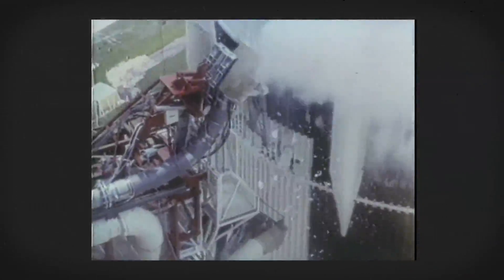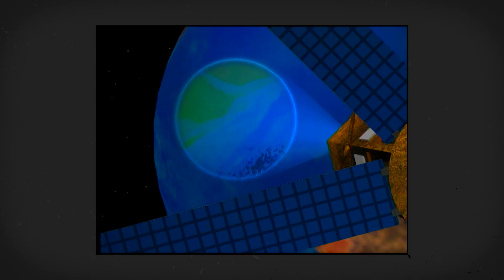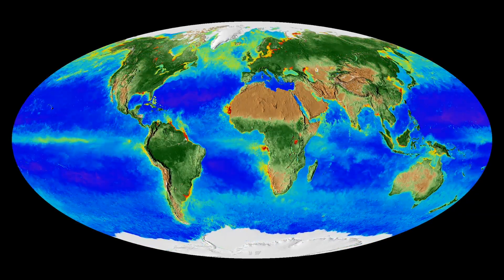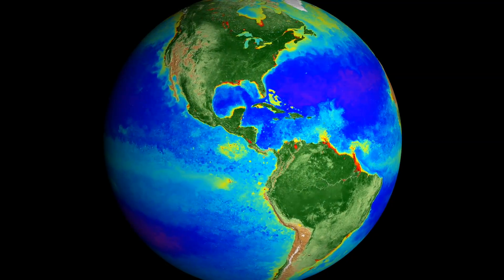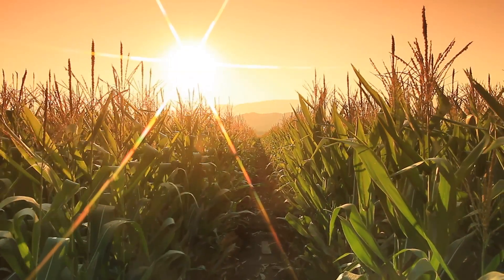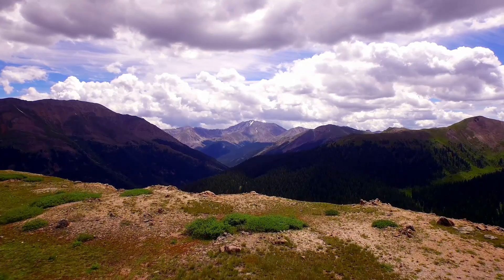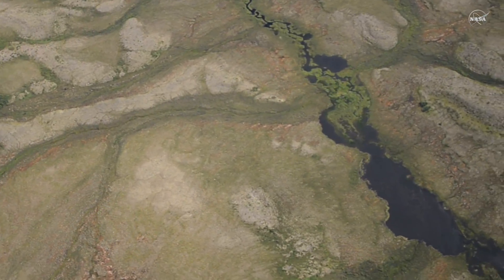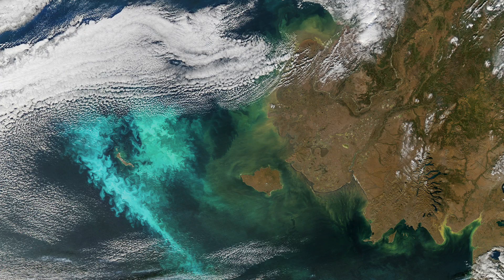NASA video shows 20 years of Earth's changing vegetation, seasons from space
"Since the fall of 1997, NASA satellites have continuously and globally observed all plant life at the surface of the land and ocean. Twenty years of satellite data has helped scientists track phytoplankton populations in the ocean, study changing vegetation in the Arctic reaches of North America, monitor crop yields and more." (NASA)